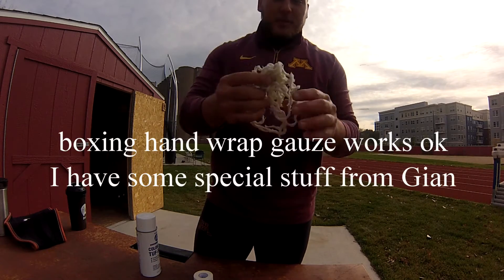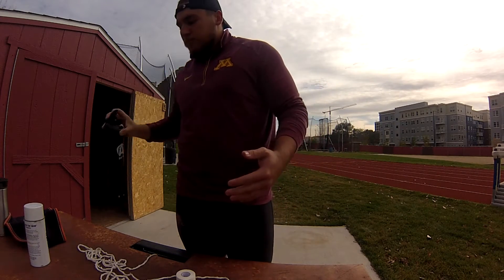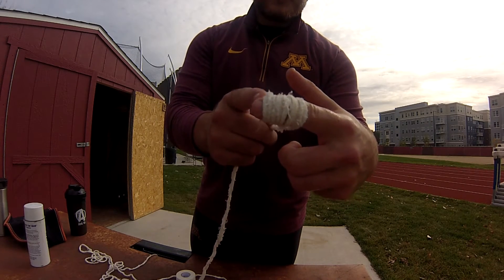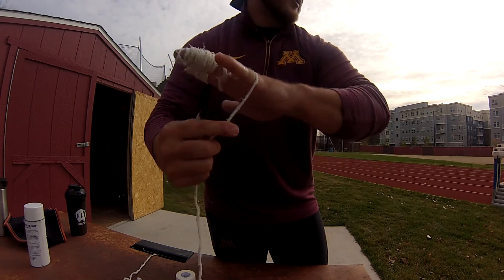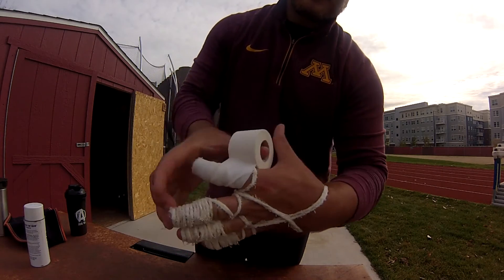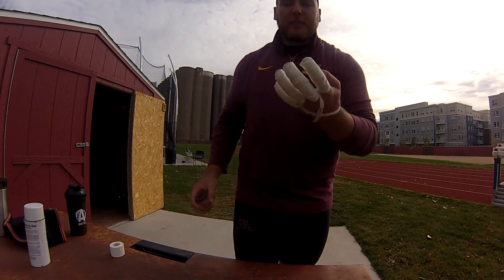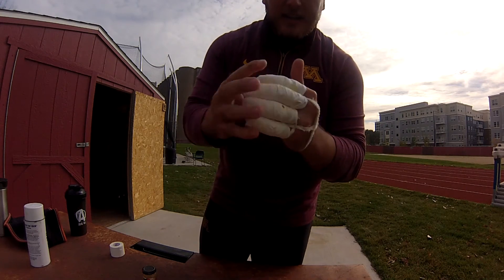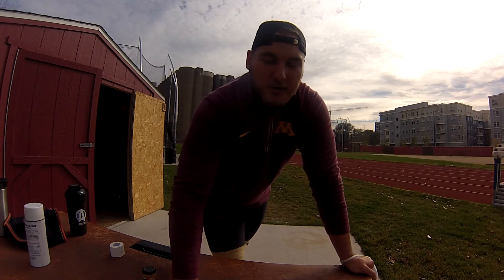MAGICAL TAPE GLOVE FOR HAMMER THROW